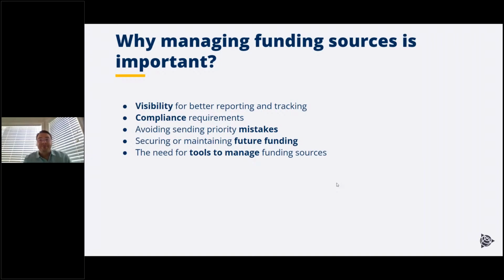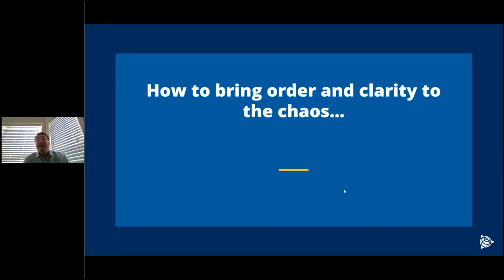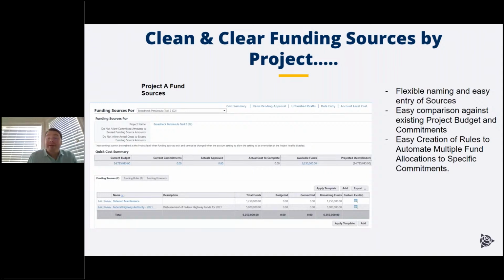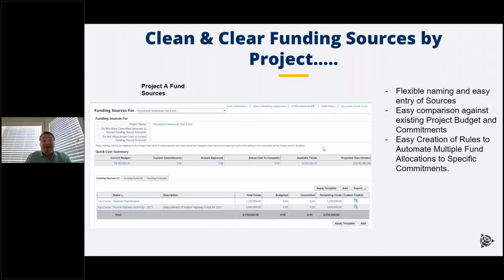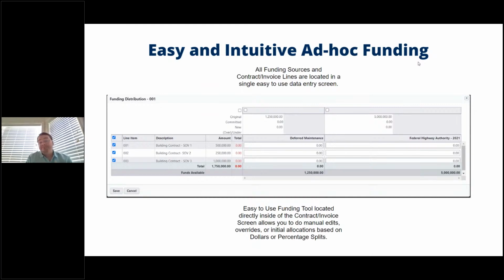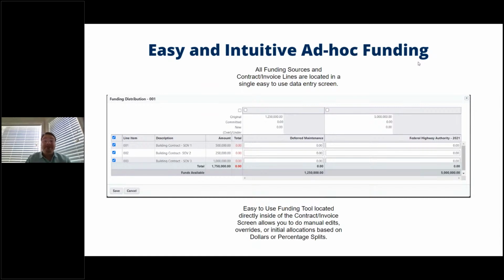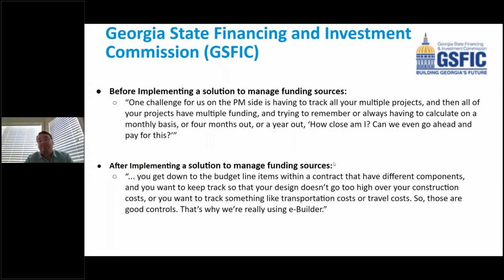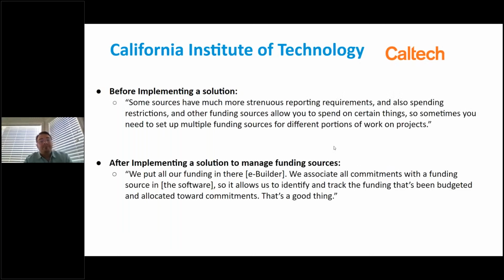Managing Multiple Funding Sources for Public Projects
In this session, learn how to best manage multiple project funding sources from state and local to bonds and grants. The ability to calculate complex funding distribution ratios, AND plan and assign funding according to budget and commitment levels, WHILE ALSO retaining the flexibility to add new and different funding sources at any time, IS VITAL to construction owners who strive to achieve maximum visibility and control over funding. Using cutting-edge, integrated tools to quickly and accurately set up, use, track, and report funding sources is imperative for owners.